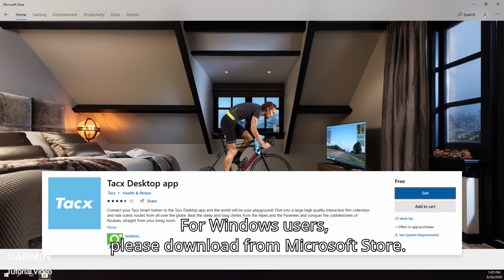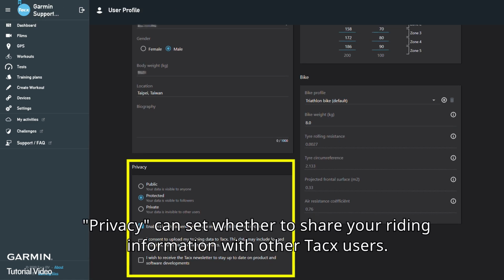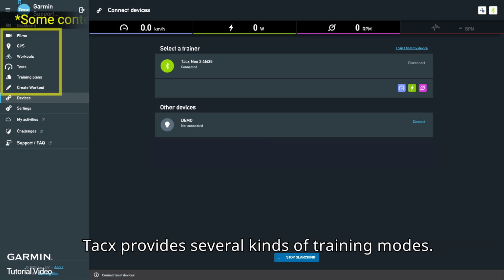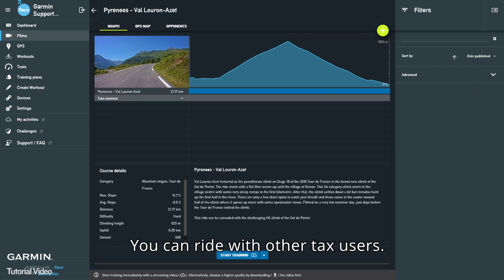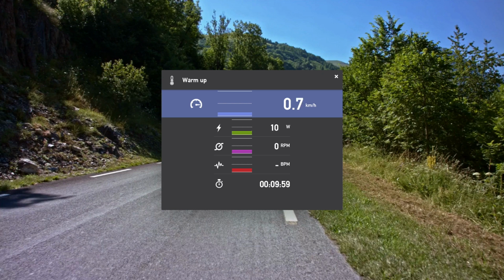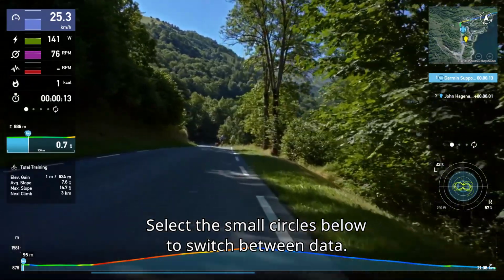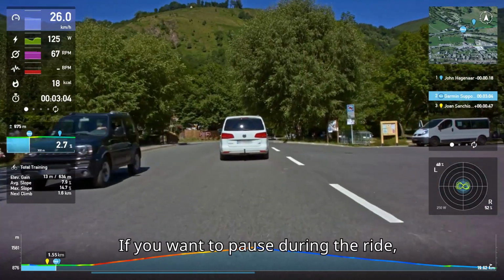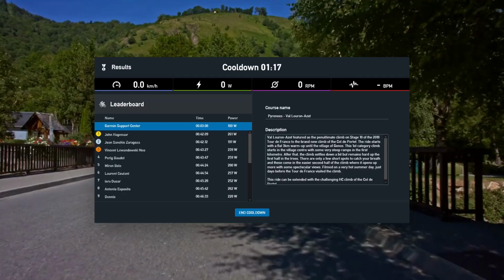Tutorial - Tacx Desktop App: Getting Started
Tacx Desktop App is Tacx’s training application for computers. It brings reality to your indoor training.